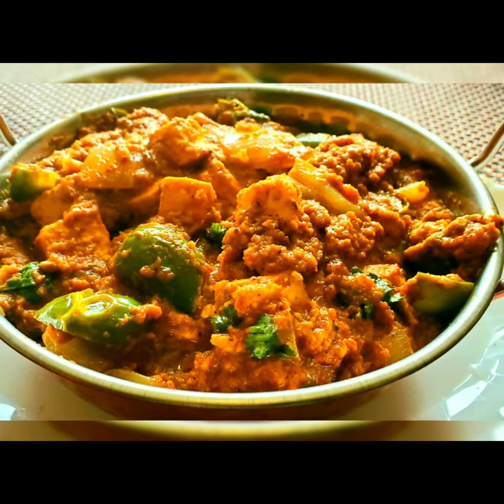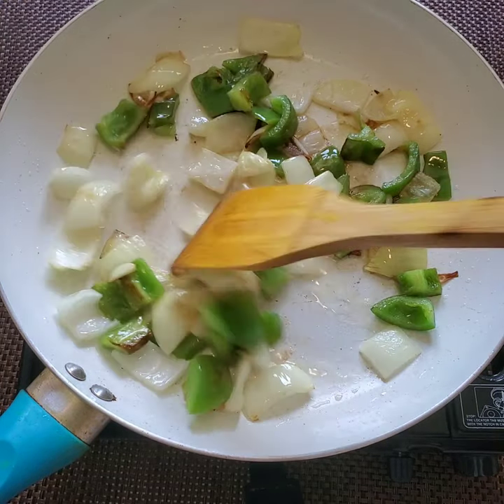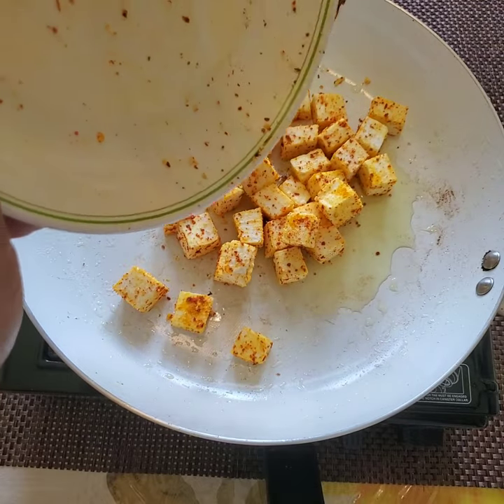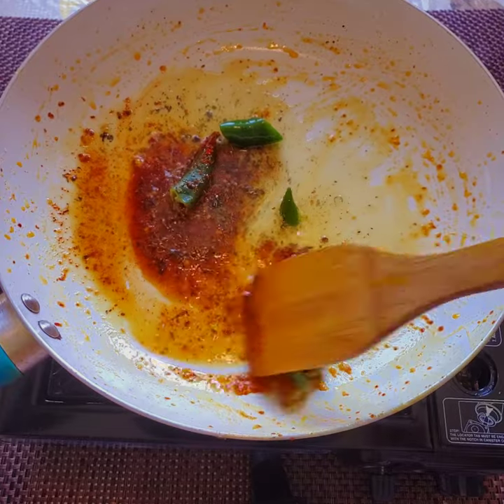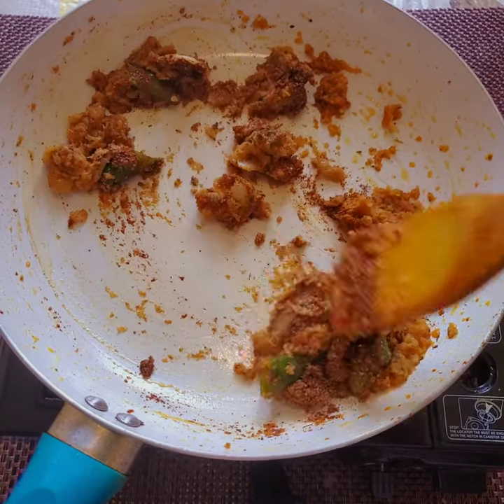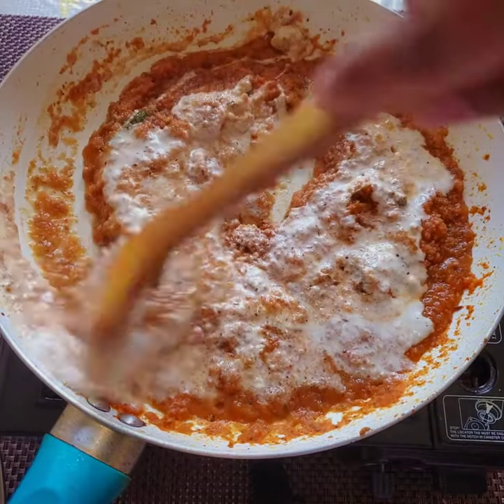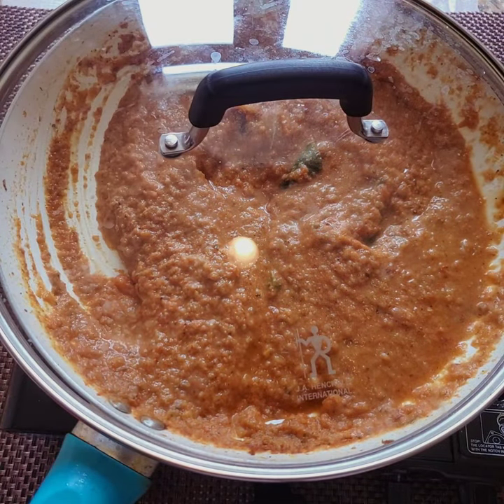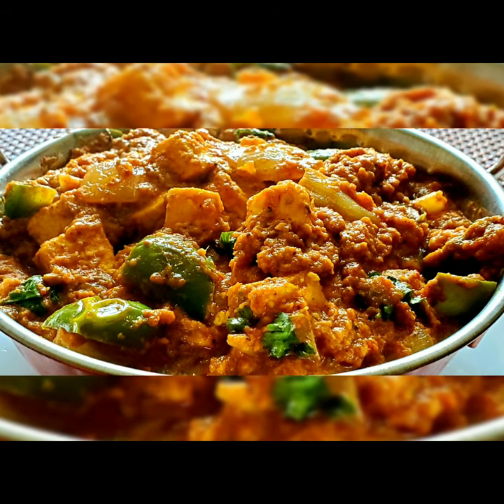Dhaba style Paneer Masala recipe / restaurant style paneer masala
how to make easy panneer masala in a dhaba style#Sushmakitchen#paneerrecipe#paneer#paneerbuttermasala#indianveggravies#veggravies#paneermasalarecipe#dhabastylepaneer